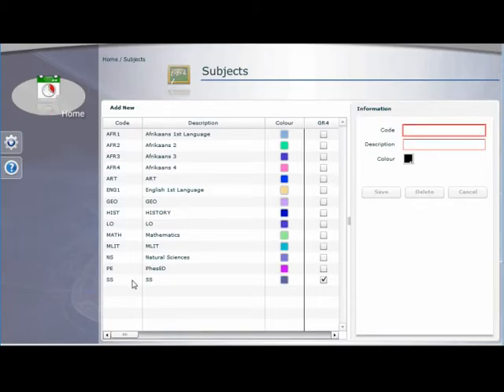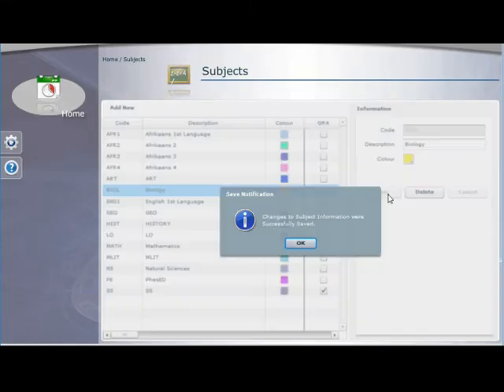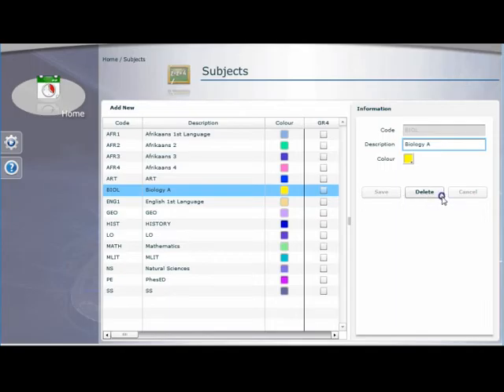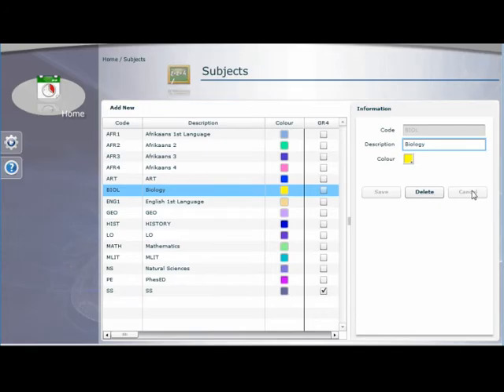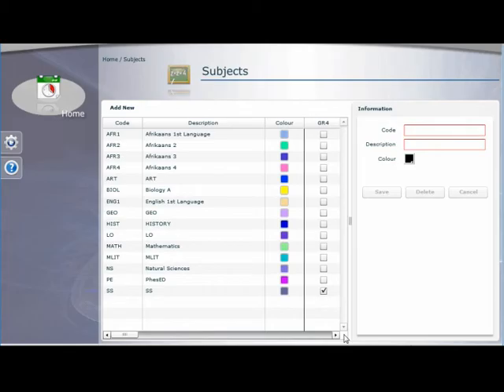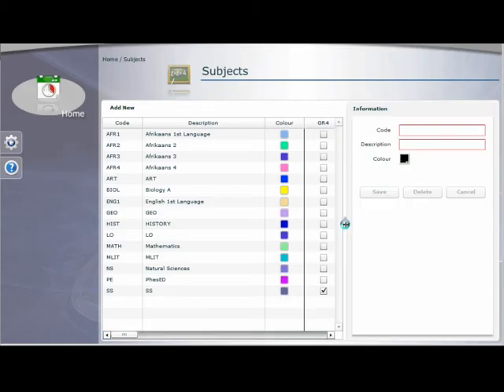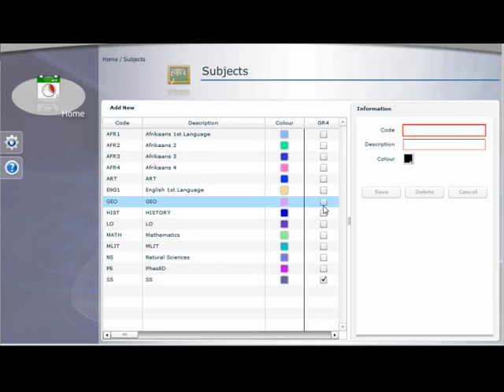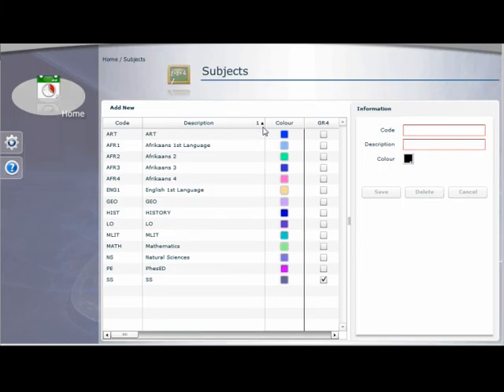Subjects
A How to on Subjects for the Timetable Application